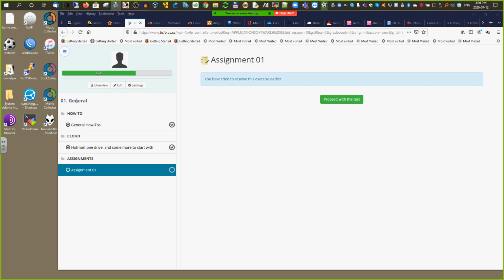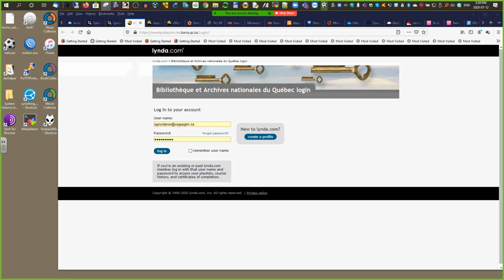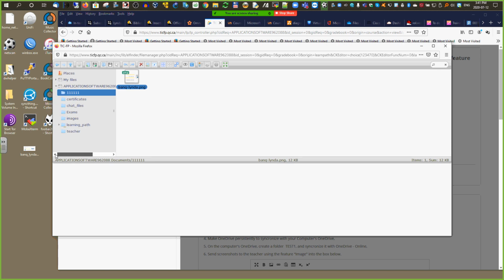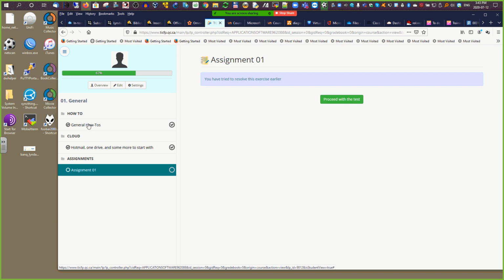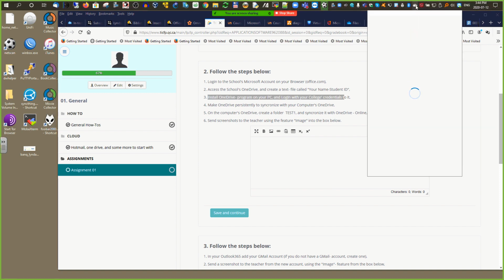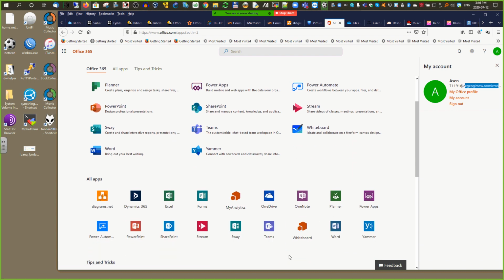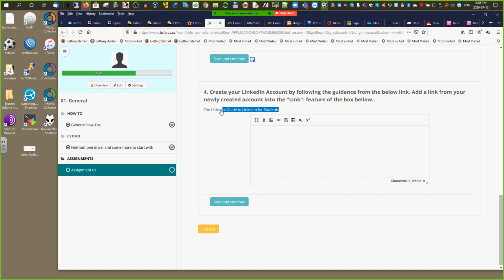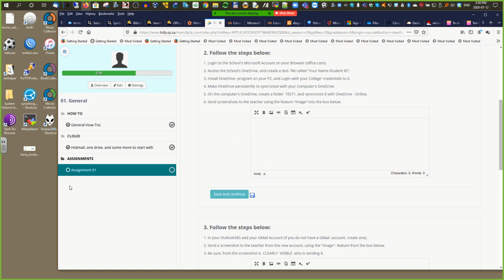01.02. A Helper to Assignment 01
A Helper to Assignment 01